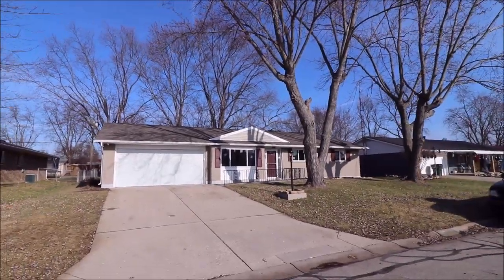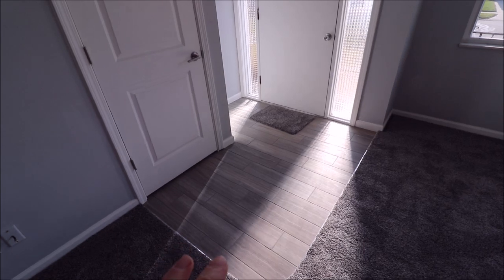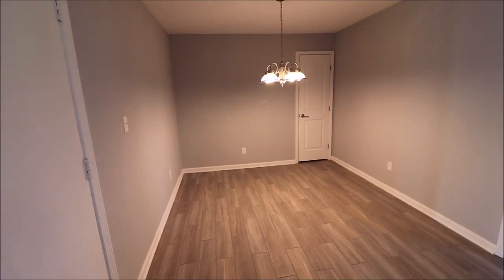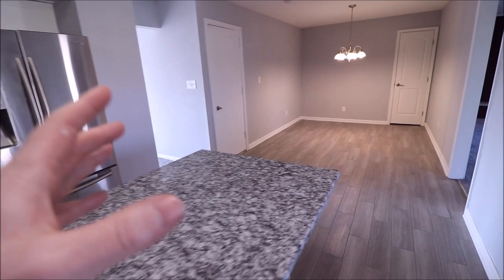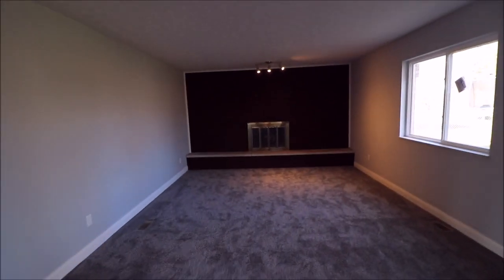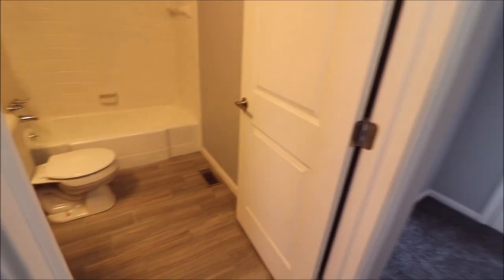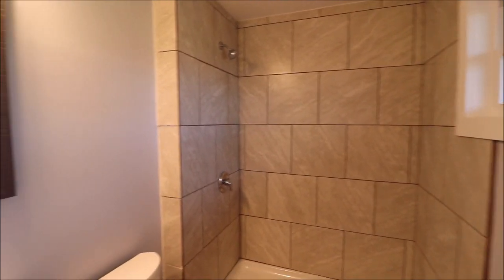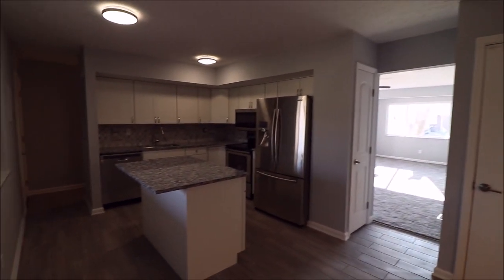Sold! 6030 Deerfield Street Vandalia OH 45414 - Completely Updated Ranch Home in Vandalia!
3 Bedroom, 2 Bath, 2 Car Attached Garage - $139,900

This is the one that you have been waiting for! A brick ranch where just about everything has been done for you so all you need to do is unpack, relax, & enjoy. You will be impressed from the moment you pull up & see the new 3D roof which was a complete tear off, new siding on the gables, new windows & new shutters. The fun doesn’t stop there. Once you enter the house you will see fresh paint throughout, new 2 panel doors, all trim, new light fixtures, new carpet, new tile, plus more! The kitchen was gutted and completely redone w/ all new cabinets, granite counter tops, & stainless steel appliances which stay. The owners’ suite bathroom was gutted & completely redone with a walk-in shower w/ tile. The central air is new, as is the back door & deck. Even the furnace has been updated. There is not much that hasn’t been redone on this home & it feels like new.

Welcome to Vandalia
Welcome to Vandalia-Butler Schools
Welcome to Vandalia-Butler Elementary Schools
Welcome to Vandalia-Butler Middle Schools
Welcome to Vandalia-Butler High Schools